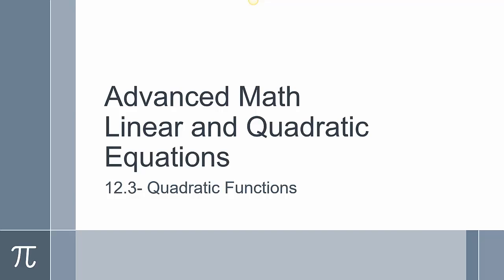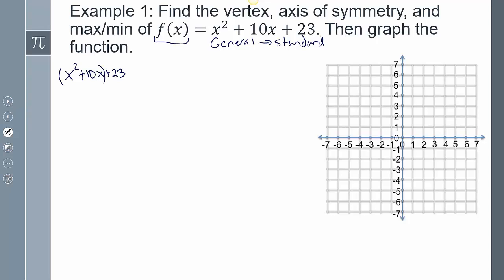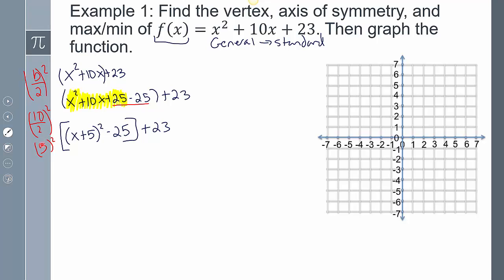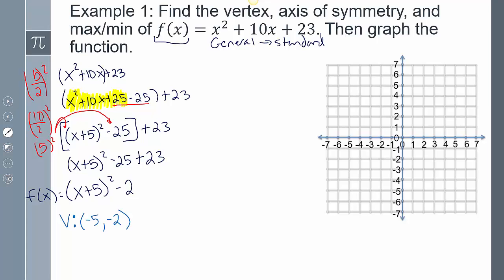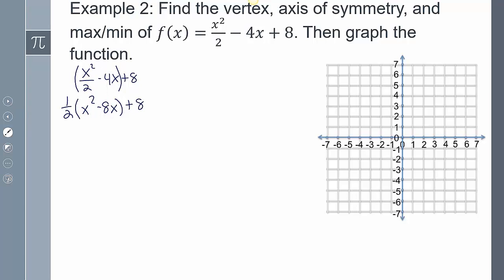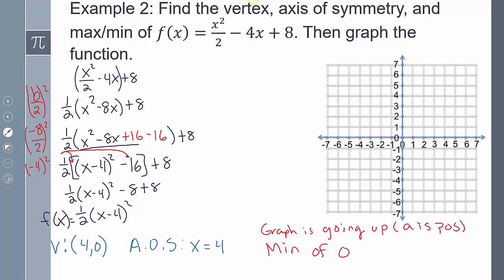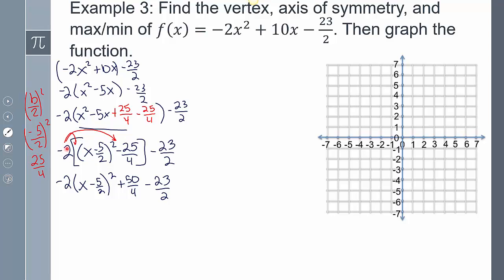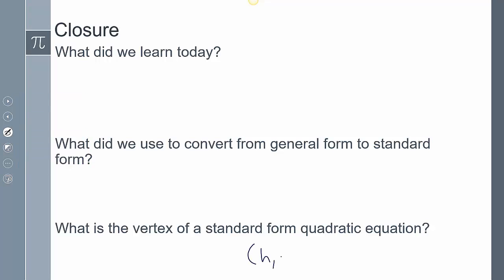Lesson 12-3 Linear and Quadratic Equations Converting from general form to standard form